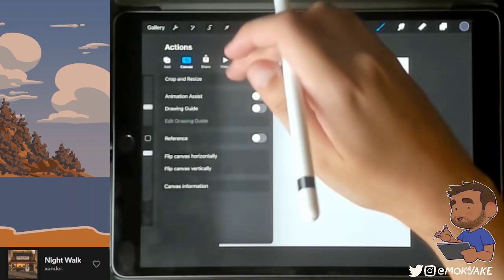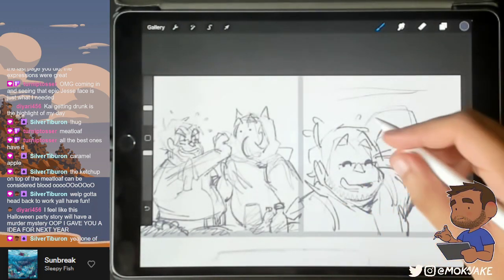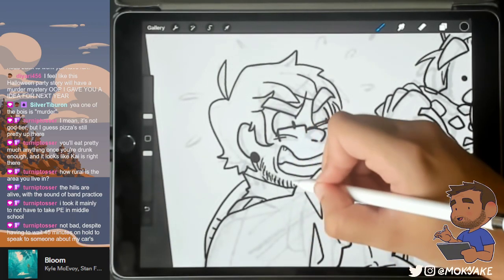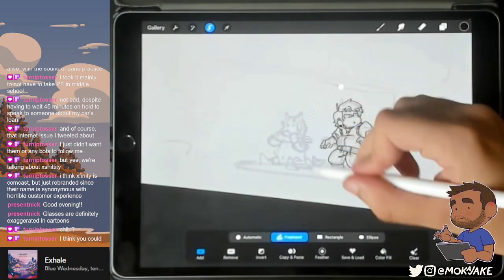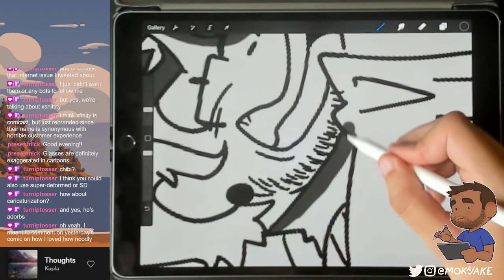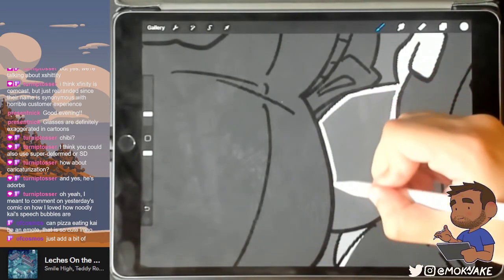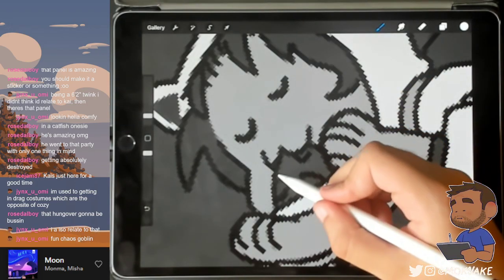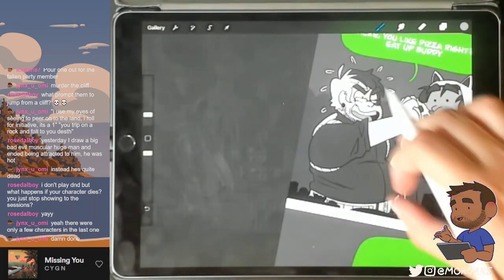Doodle Stream | we be drawlin'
This Stream is from from oct 11 where Jesse & Kai lose track of their Care Bear friend

If you wanna come hang out and watch these streams live, you can find me

If you wanna see some finished drawings, I post a new one every day in these places:

Music from this stream was from Chillhop Radio, you can find more of their music